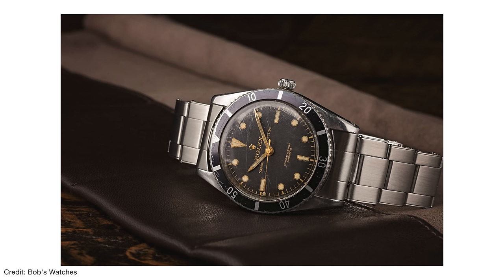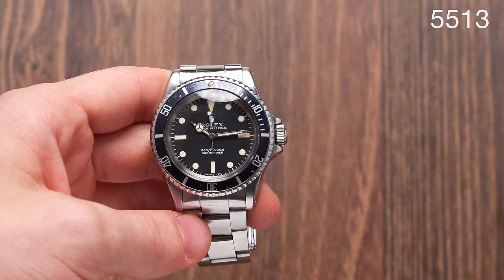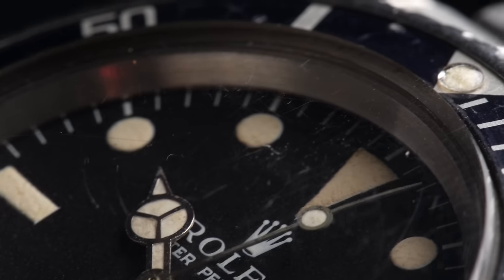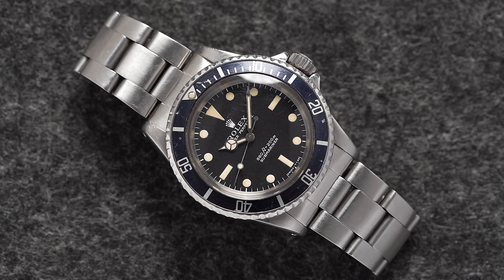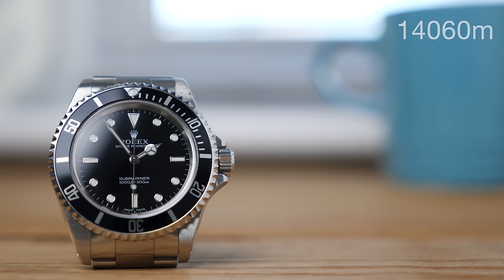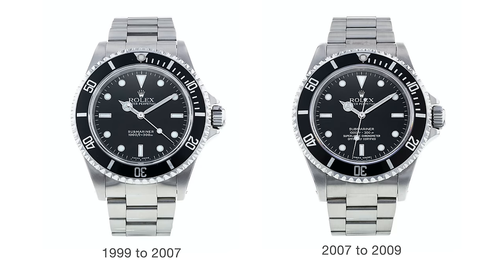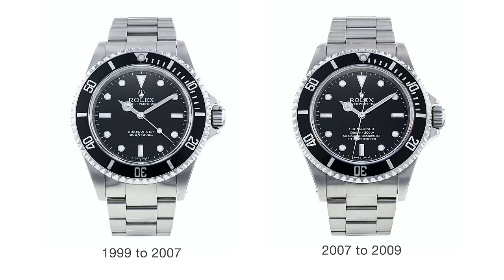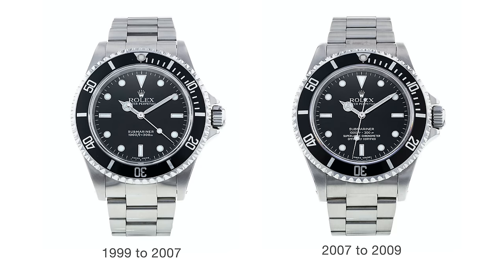Which Rolex Submariner to BUY? - 5513, 14060, 14060m, 114060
The Rolex Submariner, or more commonly known as the No Date Submariner, is one of the most iconic watches ever. However, they have changed massively over the past few decades making it quite hard to decide which one to buy.

We are comparing:
Rolex Submariner 5513
Rolex Submariner 14060
Rolex Submariner 14060m
Rolex Submariner 114060

which is the best Rolex submariner?, hands on Rolex submariner review, no date submariner, rolex submariner vs rolex submariner, vintage or modern submariner, hodinkee reference points,